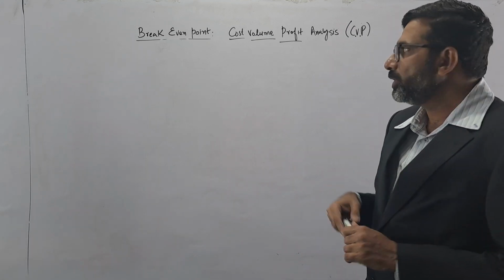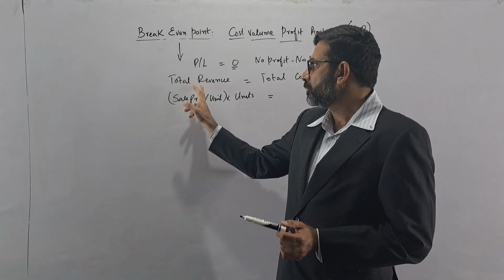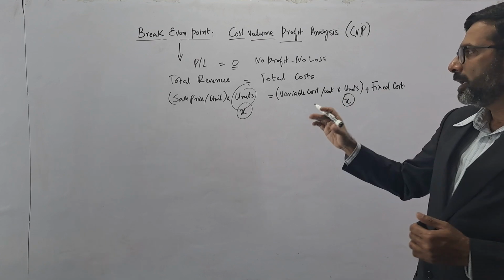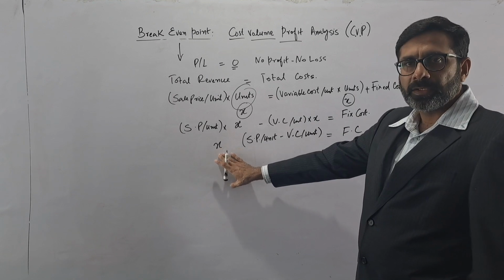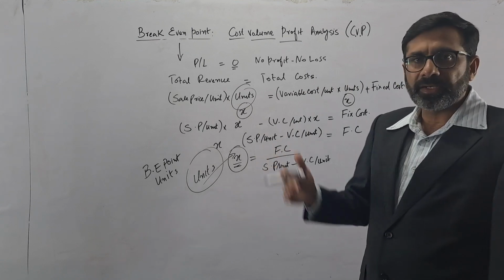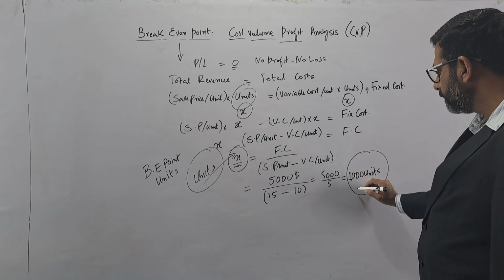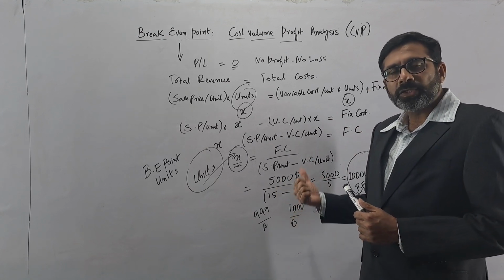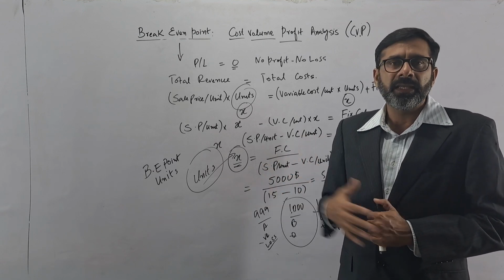CVP Analysis- Breakeven Point Part-2 Accounting knowledge hub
Breakeven Point- Cost Volume Profit Analysis Derivation of formula and Calculations.
In this video, we will explore the concept of CVP analysis and how it can be used to calculate the breakeven point for a business. CVP analysis, which stands for cost-volume-profit analysis, is a management accounting technique that helps businesses understand how changes in sales volume, costs, and prices affect their profits.

First, we will define what the breakeven point is and why it is important for businesses to know. The breakeven point is the point at which a business's total revenue equals its total costs, resulting in a profit of zero. Knowing the breakeven point can help businesses make informed decisions about pricing, production levels, and sales strategies.

Next, we will walk through the steps involved in calculating the breakeven point using CVP analysis. This will include identifying the fixed and variable costs associated with producing and selling a product, determining the contribution margin per unit, and using this information to calculate the breakeven point in units and dollars.

We will also discuss some of the limitations of CVP analysis and how businesses can use this technique in combination with other management accounting tools to make more informed decisions.

By the end of this video, you will have a clear understanding of how CVP analysis can be used to calculate the breakeven point and why this information is important for businesses to know.